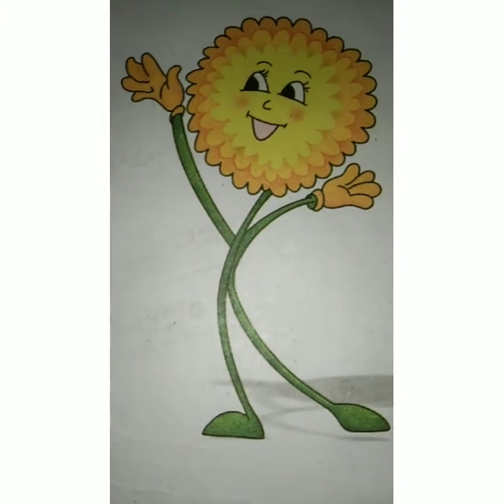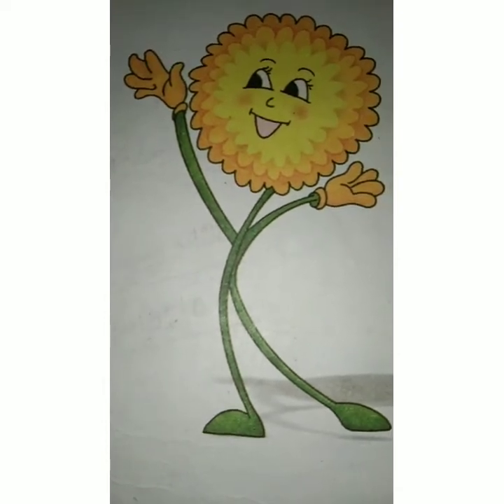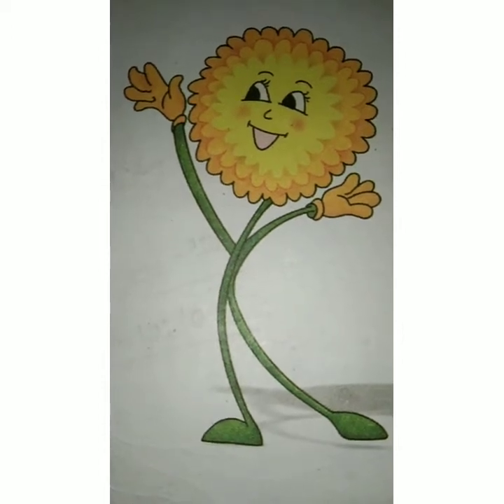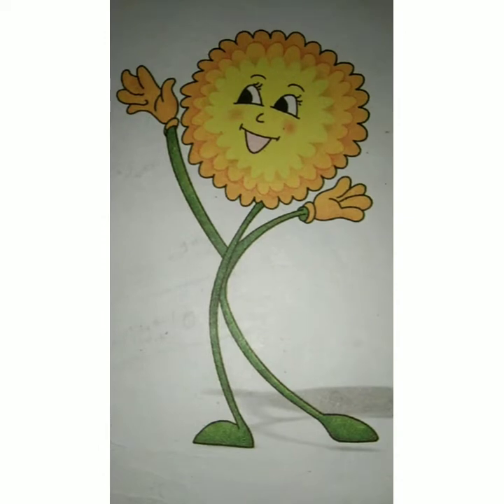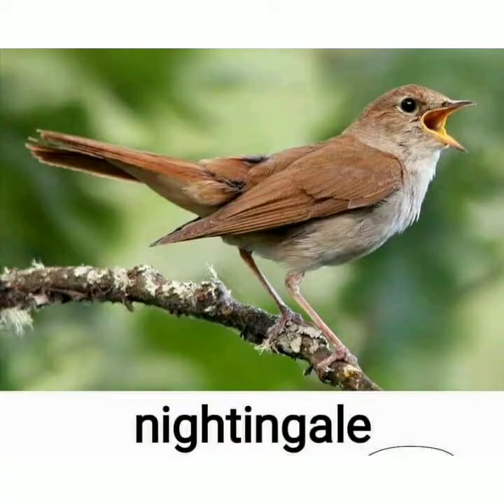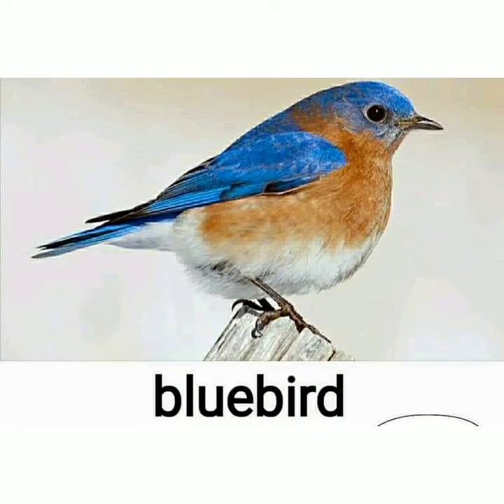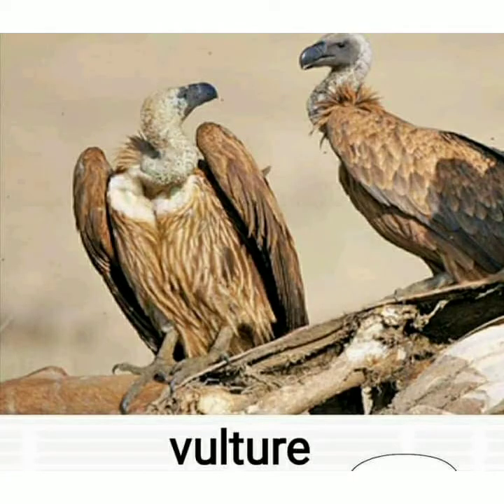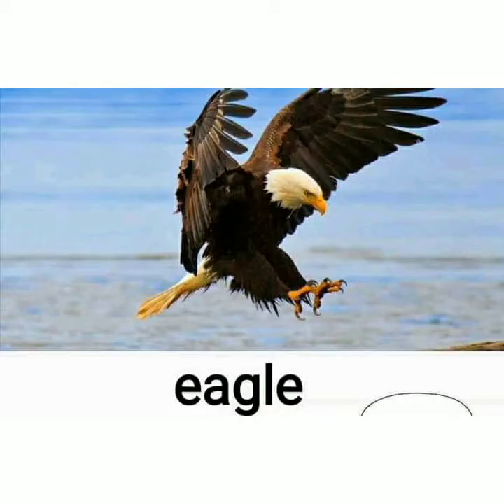" Birds " Sr Kg... flash cards